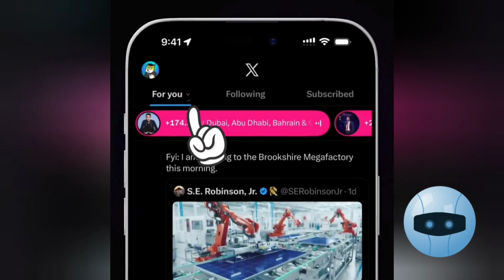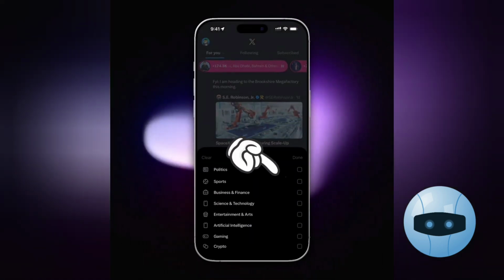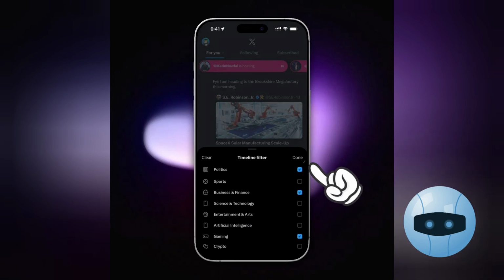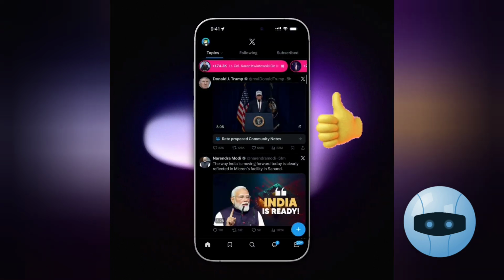How To Filter Timeline on X app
Want to control what you see on your timeline on X? In this video, I’ll show you how to filter your timeline on the X app so you can switch between “For You” and “Following,” reduce unwanted posts, and customize your feed for a better experience.

Whether you're using X for news, business, content creation, or personal updates, knowing how to filter your timeline helps you stay focused and avoid distractions.

✅ Switch to best posts
✅ The reason you dont see filter timeline
✅ Improve your overall X feed experience